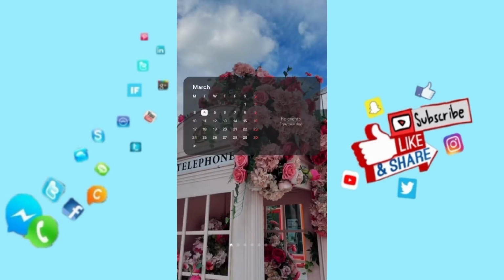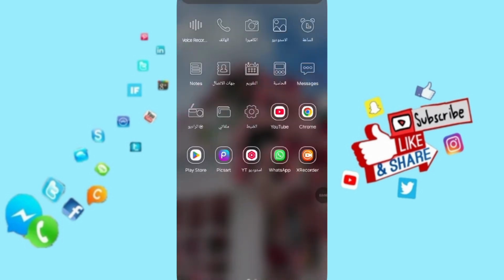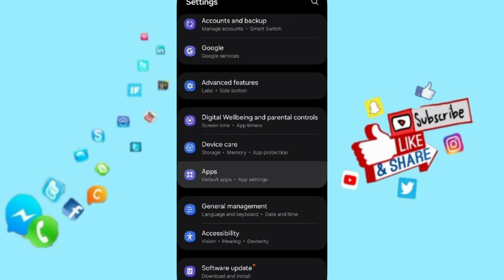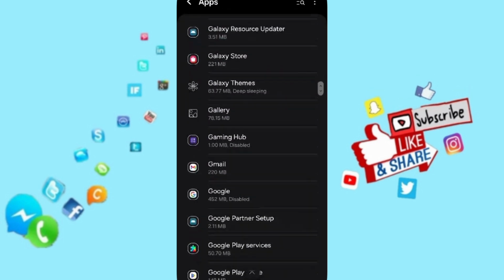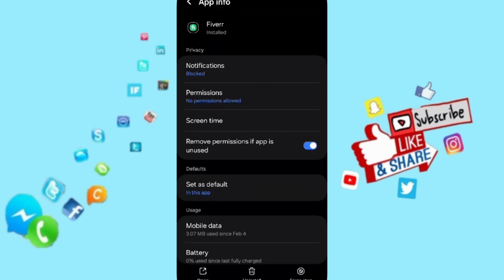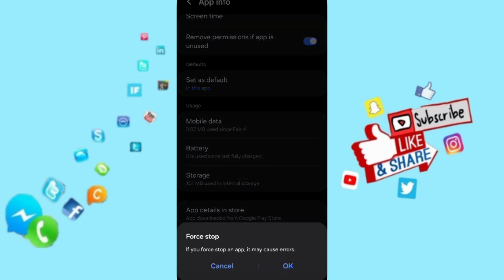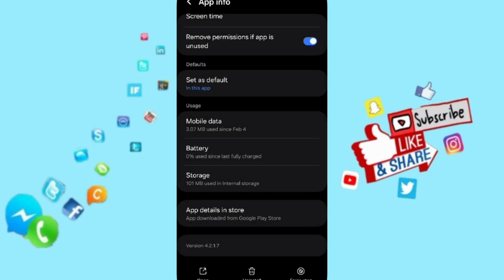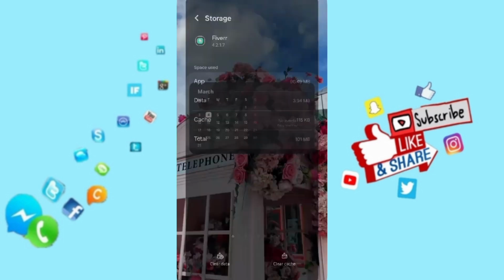How To Fix And Solve Something Went Wrong On Fiverr App | Easy Fix